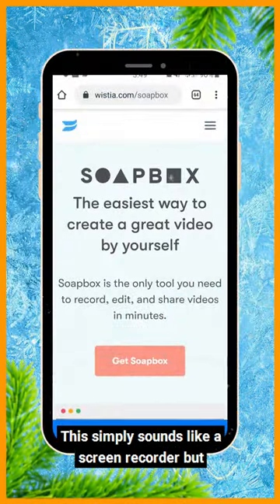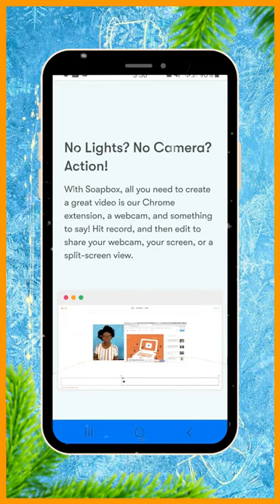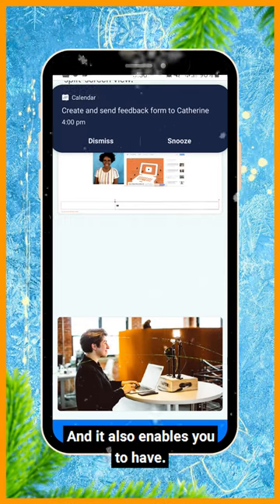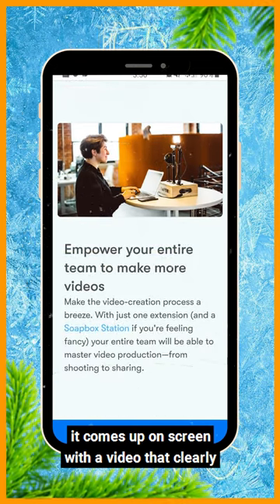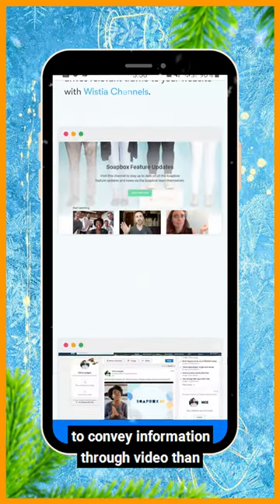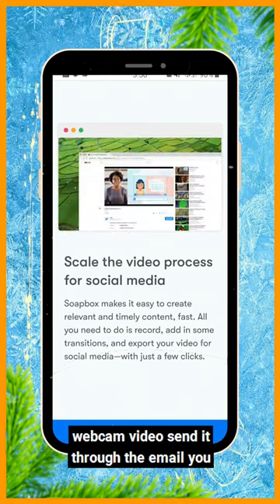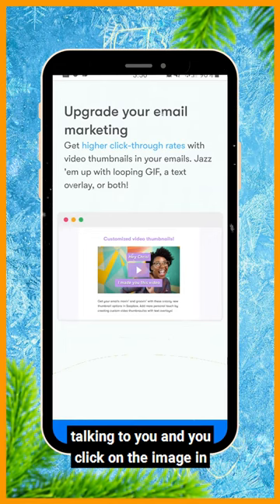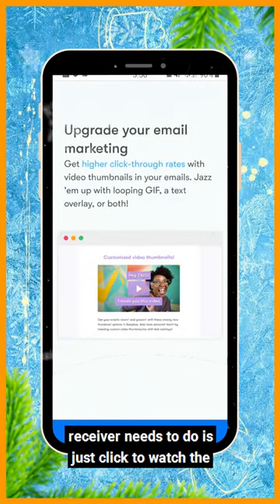Soapbox | Day 5 (12 Tools of Christmas)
It's the Christmas Season, a time for giving, and we want to give you a tool that we use to improve our business everyday for 12 days! Today's tool is Soapbox from Wistia, Soapbox is all you need to create a great video from the Chrome extension, using a webcam, and something to say! Hit record, and then edit to share your webcam, your screen, or a split-screen view. Make the video-creation process a breeze. Plus it has great thumbnail and image posting for email capabilities.

FIND OUT MORE ABOUT THE VIDEO CONFIDENCE COACH:

🤣 DO YOU WANT TO FIND OUT HOW WE CAN HELP YOU WITH VIDEO?
Inquire using our link to talk to our team about your video needs, wants and goals and see if we're a great fit.

🤩 ARE YOU READY TO TAKE THE PLUNGE?
In 1 hour we will work out a video strategy for your business and see if more coaching is needed.

📳 JOIN THE CREW Join the Video Confidence Crew on Facebook to get FREE member exclusives & a genuine community to support you on your video journey.

🎞️ DID YOU LIKE OUR OPENING TITLE?
If you're looking for 3D design, animation and all round great guy!

📽️ VIDEO INFORMATION
Looking to get your product, program or method reviewed?! My policy is simple. Ping me an email, share more about the resource with me. Give me time to explore the tool, and I’ll get back to you about an honest review.

coming soon, we promise.